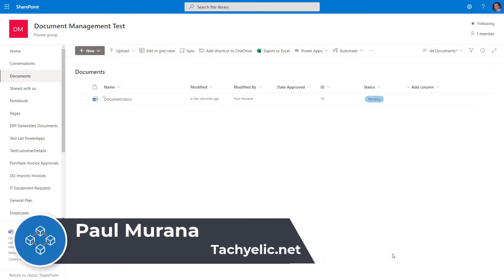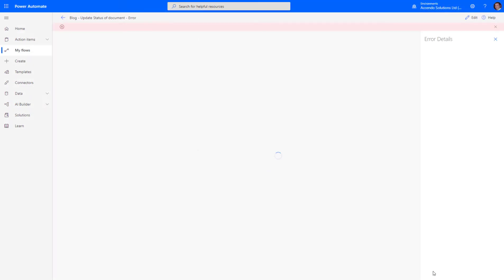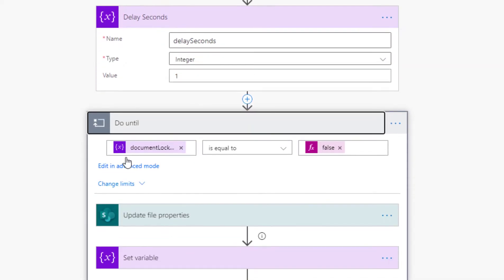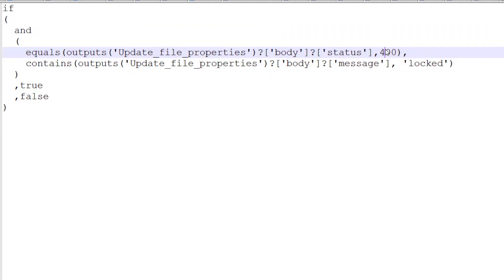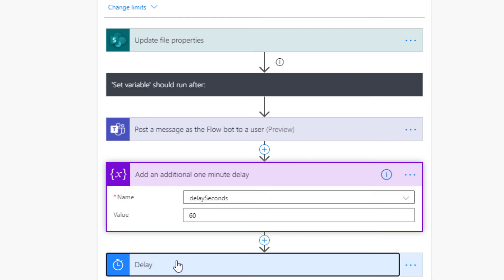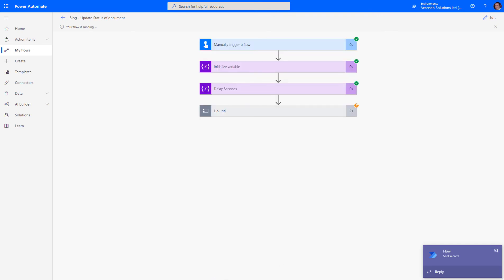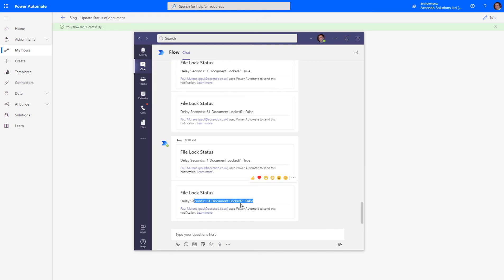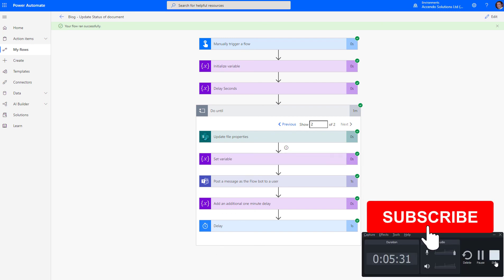Working with locked documents in Power Automate Flows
How to create a flow that can update the properties of a document which is locked with the error "The file is locked for shared use by ". This causes a HTTP error 400 which can be used to check when the file has become free.
Blog post with all the details...